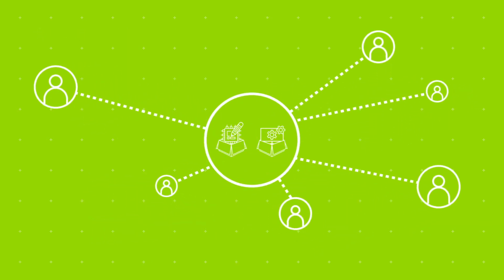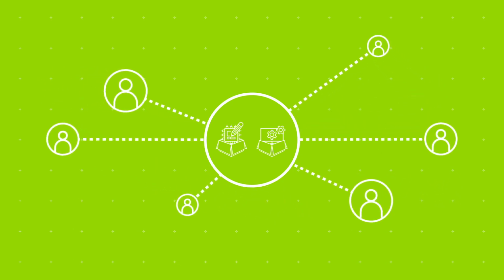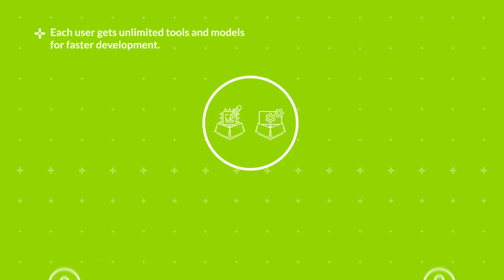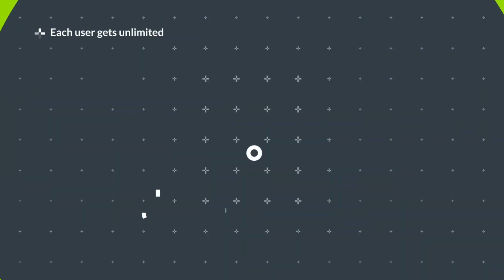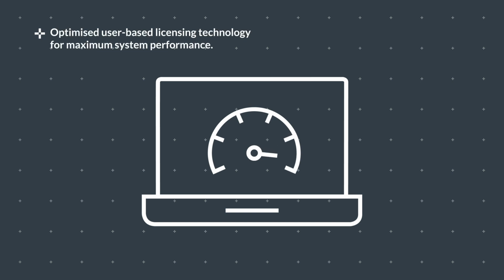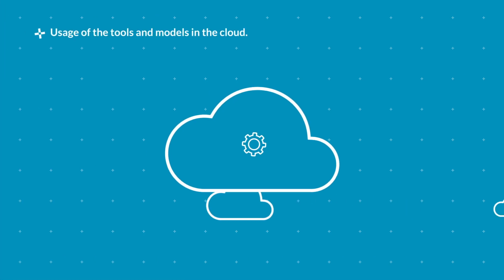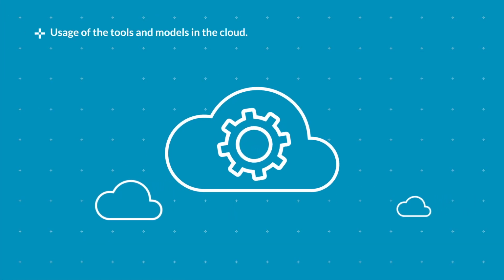Arm Success Kits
Easy Access to all the Tools and Models from Arm.

Arm Success Kits are a new way to purchase and access tools and models for both hardware and software development. Each user has unlimited access to all the tools and models they need for maximum productivity.